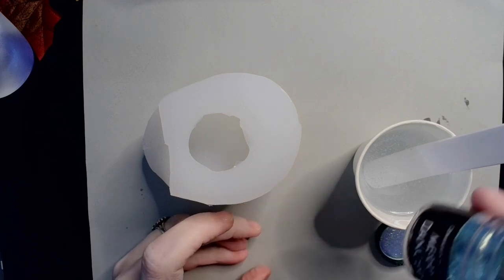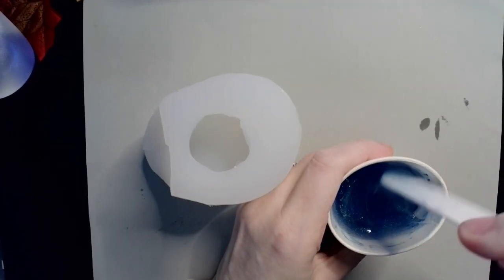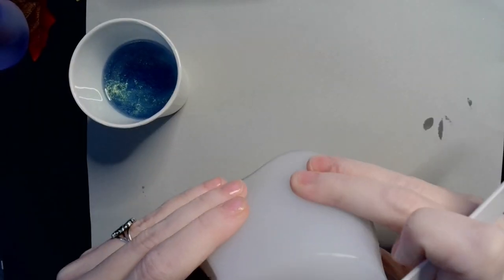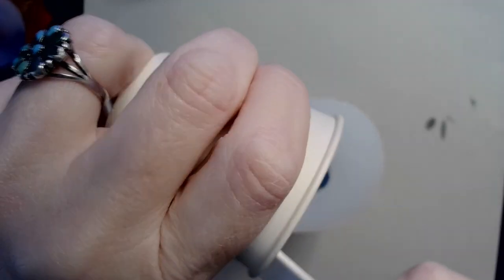Beautiful Bluebird of Happiness - NEW Matte Mold from @intoresin Review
Please know that I do NOT have any sponsors and I buy everything that I use with my own money, unless specifically stated in the video. All complimentary products will be disclosed.
Code: RevCritter10
Save 10% for the whole order
Code: revcritter

RESINERS 1:1 Epoxy Resin
5 Pack Butane Lighters
2 Pack - Varigated Gilding Flakes
20 Pack - HTVRONT Plastic Stir Sticks
WEHOUS Irregular Bowl Silicone Mold
32 oz 99% Isopropyl Alcohol
3 oz Paper Cups, 600 Count
NEXIGO 2K Webcam
RESINERS Wireless UV Light
RESINERS UV Resin
Heart In Hands Spooky Mold
Ranger Alcohol Ink 8 piece set
SRC Semi-Clear Polyurethane Resin
3 Piece Round Silicone Mold Set
10 pc. Holographic PVC Vinyl Set
6Piece Mini Silicone Spatula Set
Continuous Spray Bottle Set of 2
2 Piece Lidded Jar Silicone Mold Set
3 Pack Flower Mold Set
24 pc Airtight Storage Container Set
48W UV Curing Light
13" Oval Tray Mold